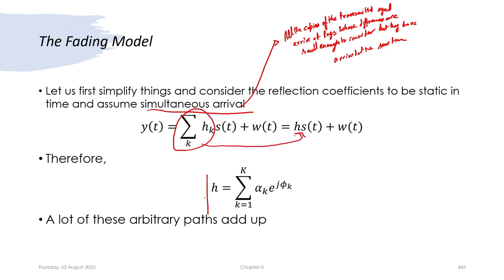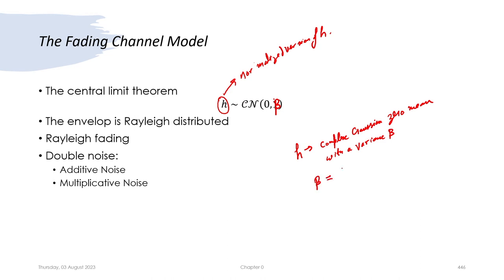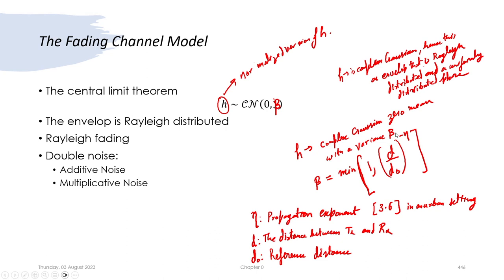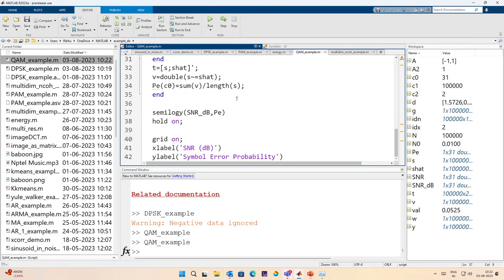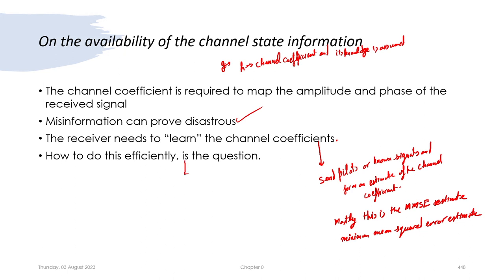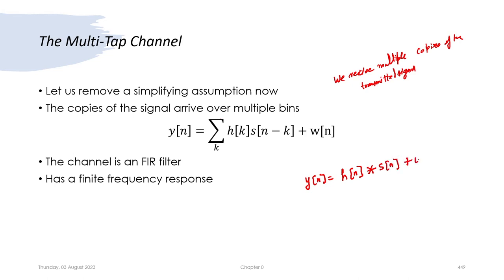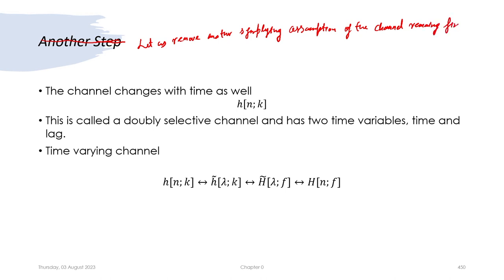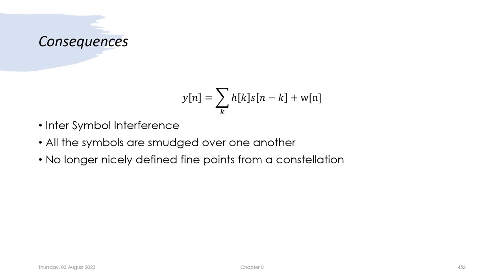Lec 64: Conclusion